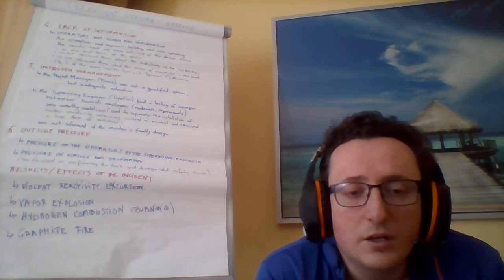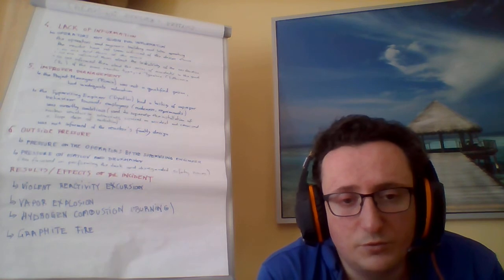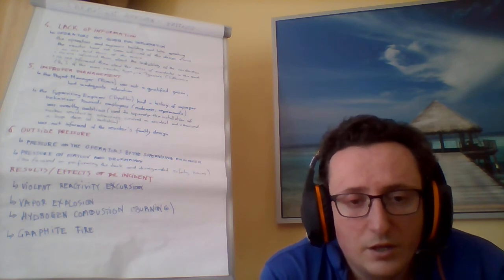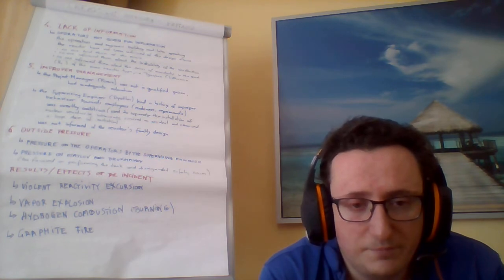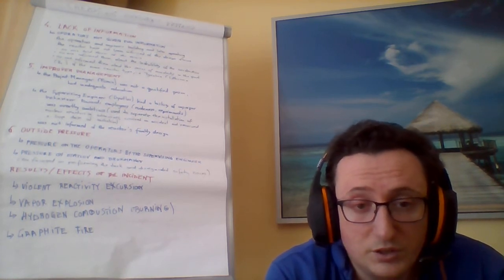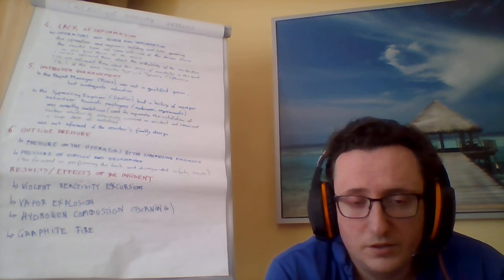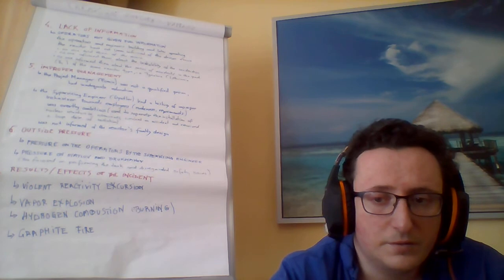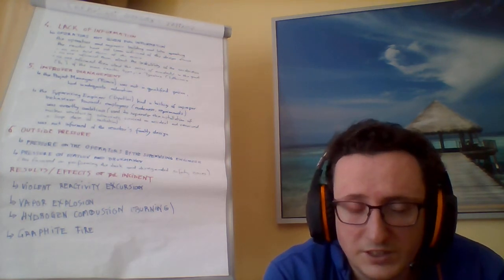EE Case Study Chernobyl disaster analysis p 1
This is a Case Study of the disaster at the Chernobyl power plant in 1986; in this case study I am covering the major engineering problems that had led to the disaster; I am also focusing on the specialized language that may be helpful to engineers and project managers.